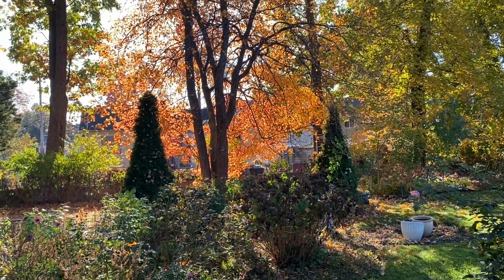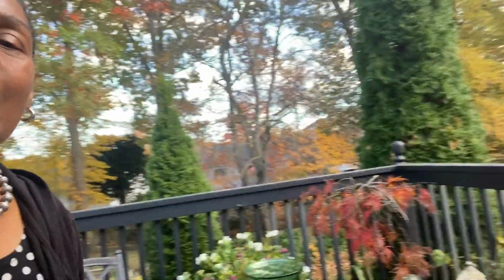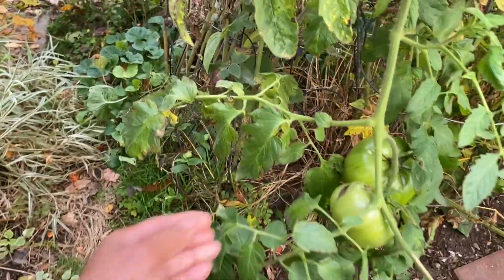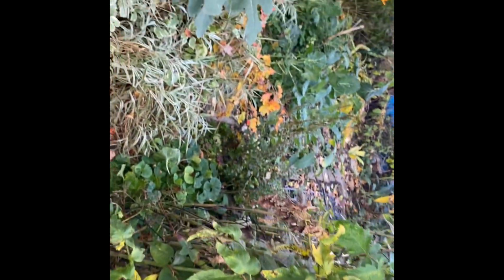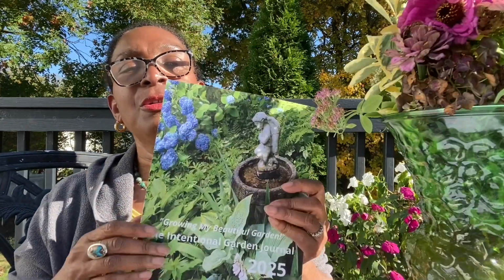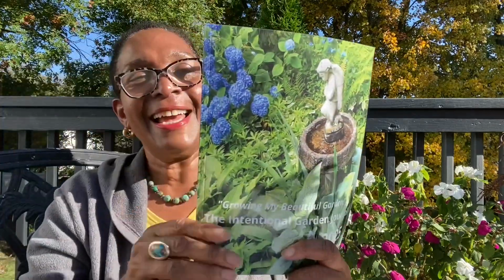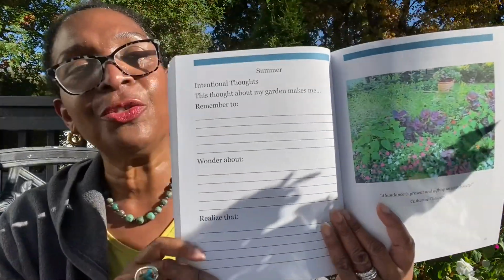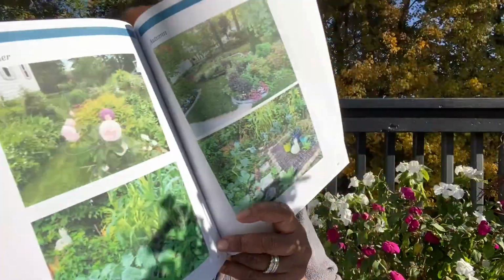Amazing Autumn Color in Catherine’s Garden Home/ How are you? Garden Moments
Some amazing moments in my garden because of the Autumn color in the trees. The rich tones of burgundy and gold contrast beautifully with the greenery, creating a serene yet dramatic scene. The tranquil beauty of the morning invites a peaceful pause, as the garden awakens under the gentle embrace of the red sunrise. In the crisp, cool air of an early fall morning, the sun rises gently over my English-style cottage garden, casting a warm, soft red glow across the landscape. The vibrant hues of autumn leaves shimmer in the delicate light, while dewdrops glisten on the petals of late-blooming roses and dahlias.

In my fall city garden, the air starts to feel cooler, and the leaves begin to change to shades of orange and yellow. It's a sign that autumn is just around the corner. I'm excited for October and the harvest season, when the garden will be full of pumpkins, apples, and late-season vegetables like squash and carrots. The days may be getting shorter, but the crisp weather and the chance to gather the fruits of the season make it a special time to look forward to.

Autumn in New England brings a vibrant display of native plants and perennials that thrive in the region's cool, crisp climate. Native species like New England asters, goldenrods, and switchgrass provide late-season blooms and support local pollinators such as bees and butterflies. These hardy plants are well-adapted to the area's soil and weather, requiring minimal care once established. Other perennials, like sedums and ornamental grasses, add texture and color to the landscape, extending garden interest well into the fall months. Together, they create a dynamic and sustainable autumn garden.